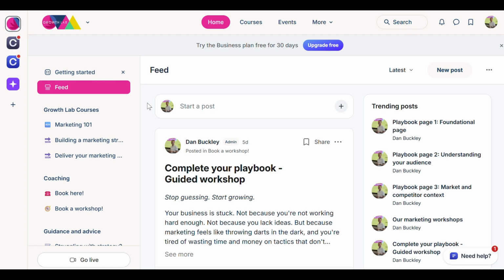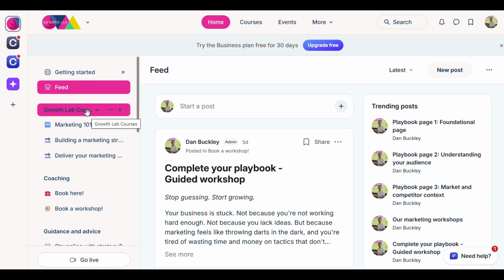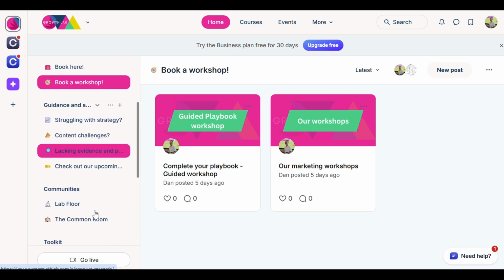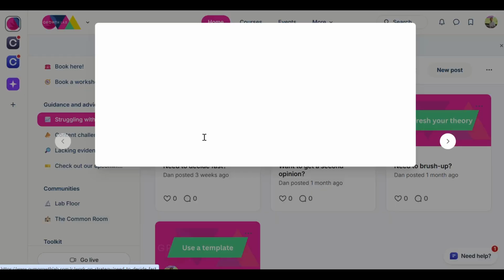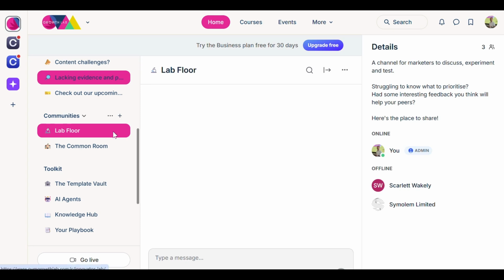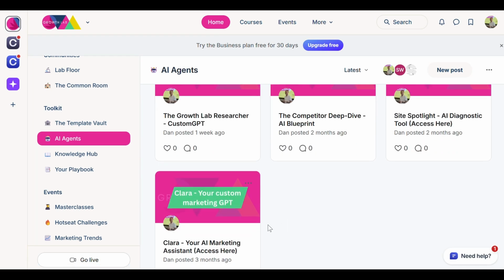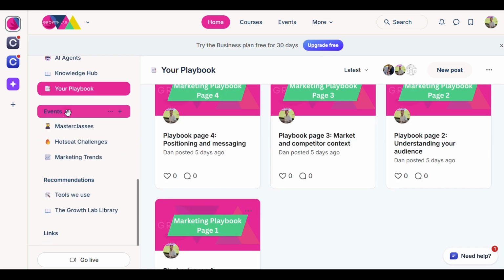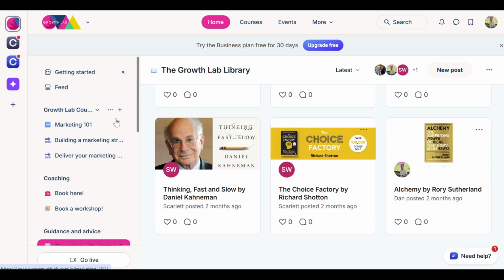OVM Growth Lab Demo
Check out our demo video, as our Founder Dan takes you on a tour around the Growth Lab, showing you how to navigate the platform and access the insight with ease.

Our platform is designed to support and educate marketers to make better decisions. It is a community as well as a tool.